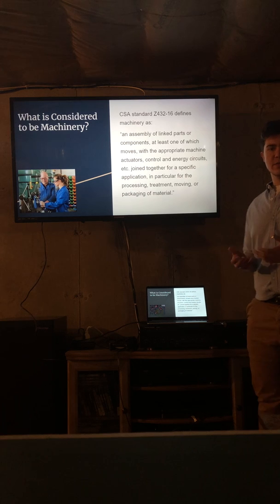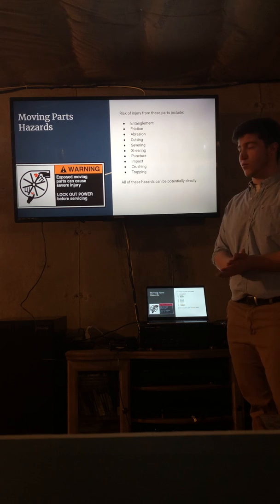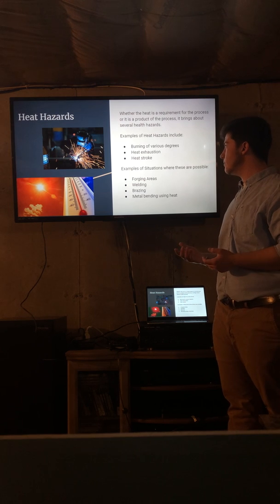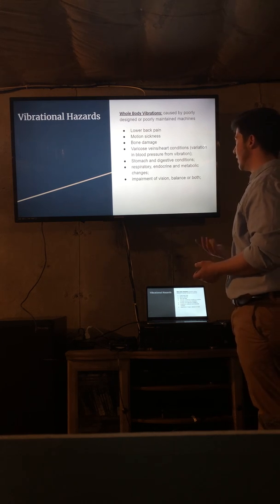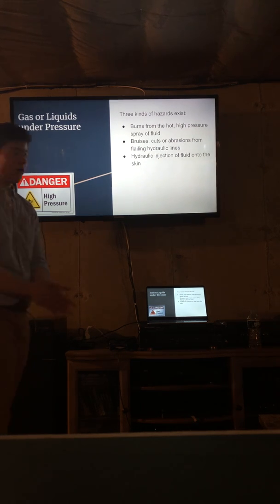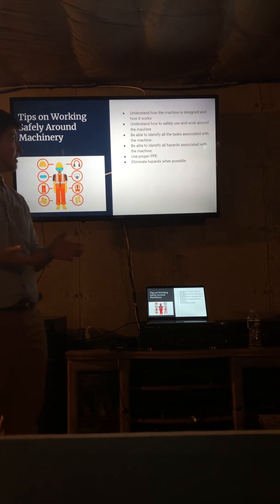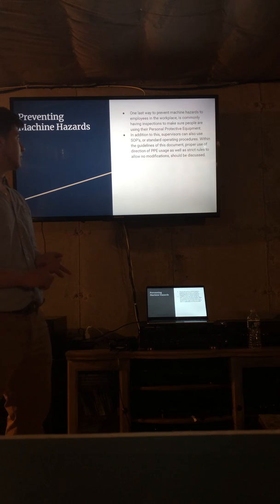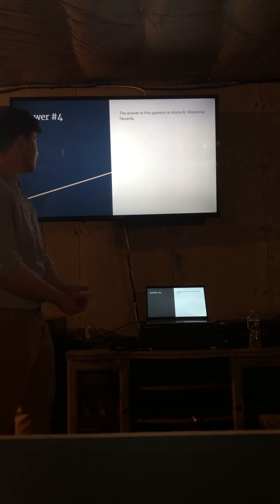Health and Safety presentation